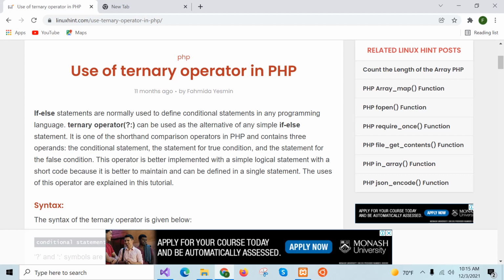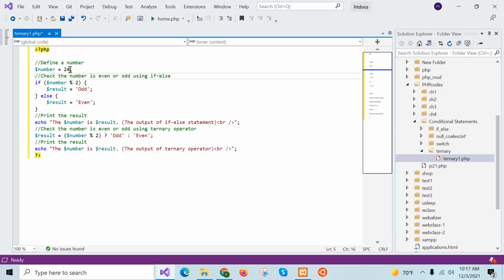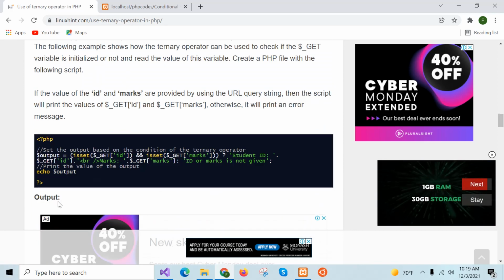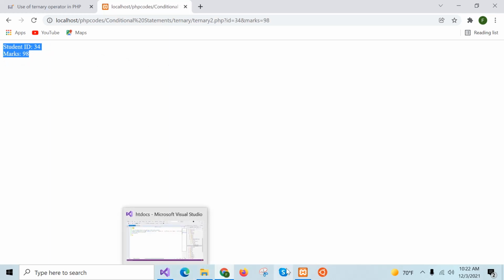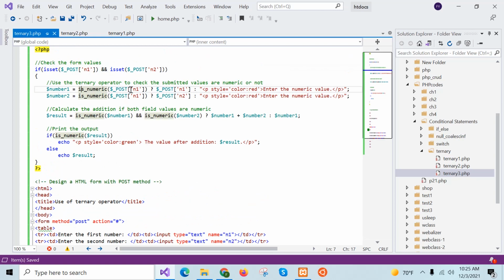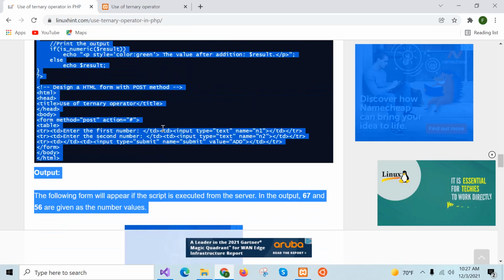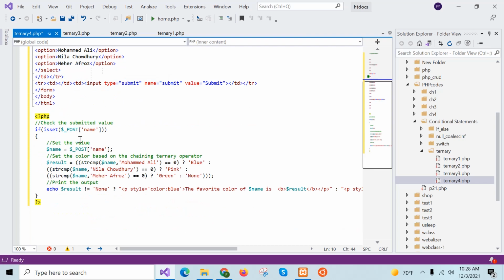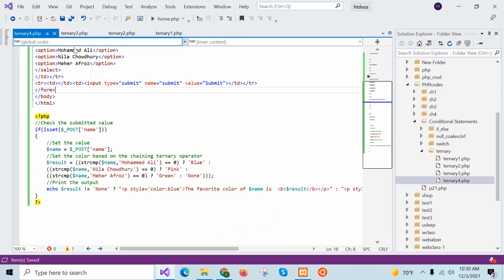php ternary operator